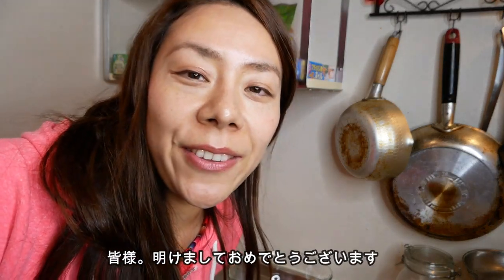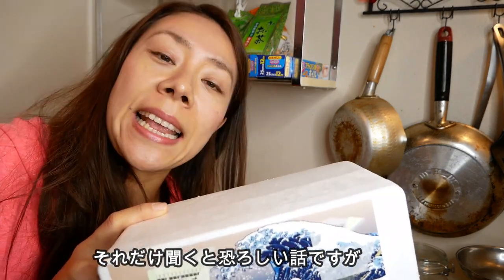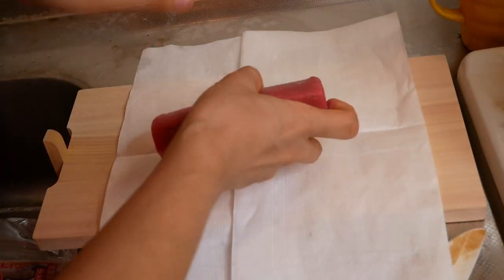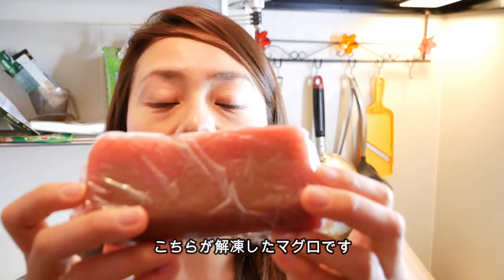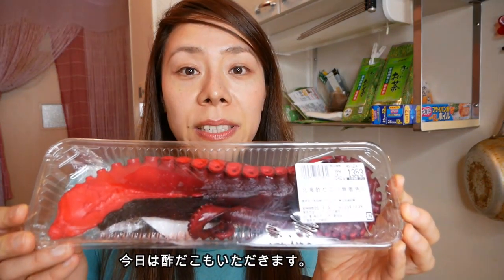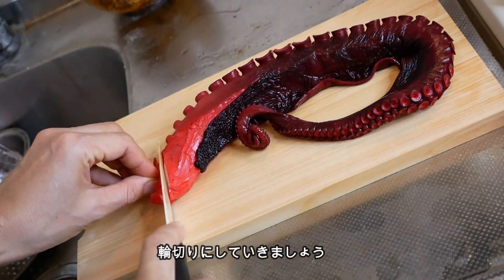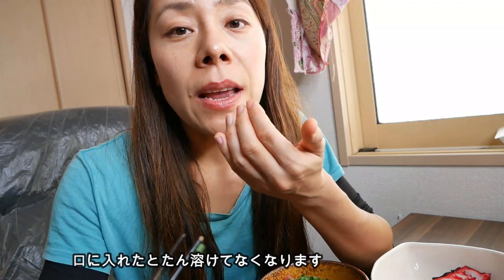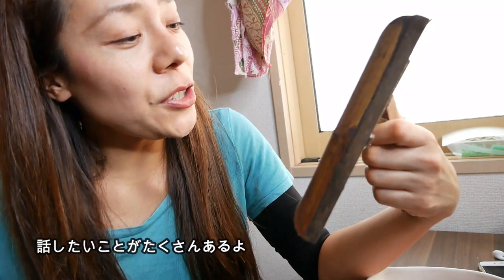Vinegard Octopus and Tune Bowl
Happy Belated New Year. Today, I show you how to make tuna bowl with special tuna frozen in a Japanese traditional way or "ikezime". I also eat vinegared octopus one of the main ingredients of osehi, a bento box only prepared New Year's Day.